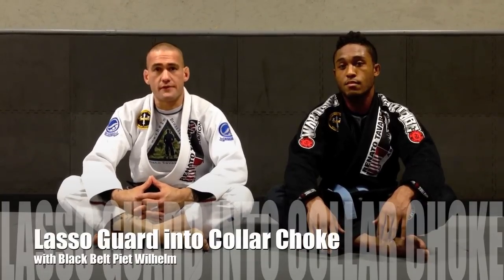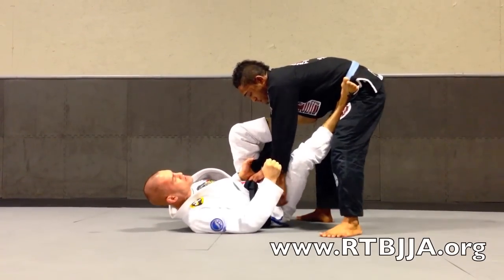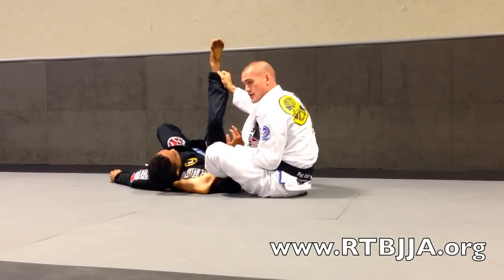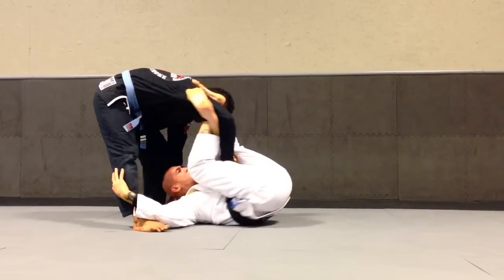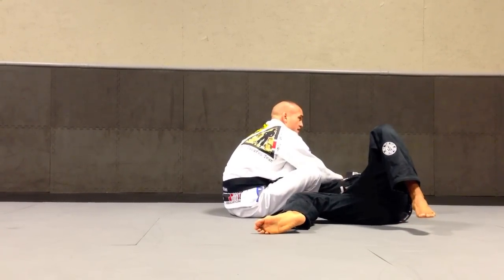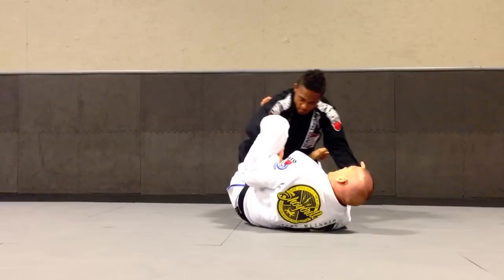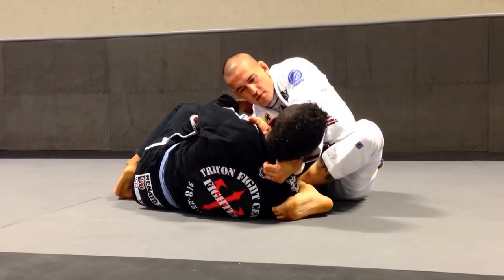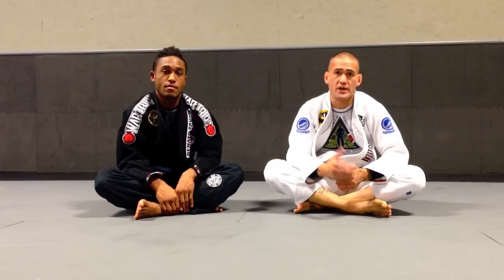Lasso Guard to Collar Choke with Options - Black Belt Piet Wilhelm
Learn how to do a Lasso Guard to Collar Choke with Options from RTBJJA Black Belt Piet Wilhelm.

1st Degree RTBJJA BJJ Black Belt  Piet Wilhelm demonstrates a Lasso Guard to Collar Choke with Many Options.